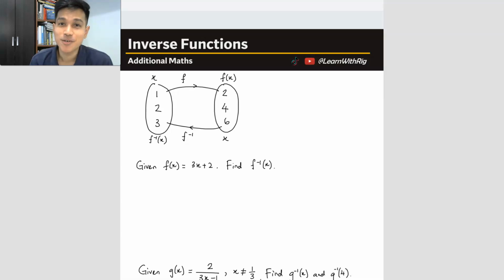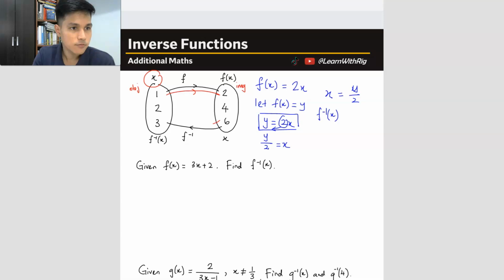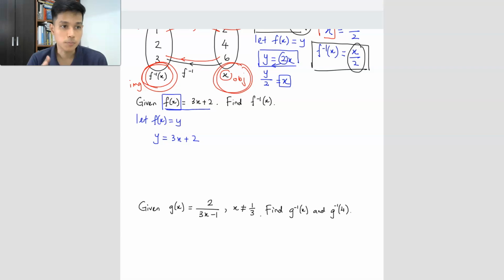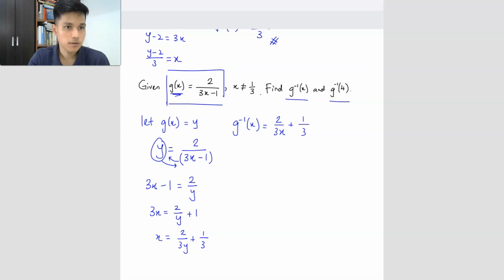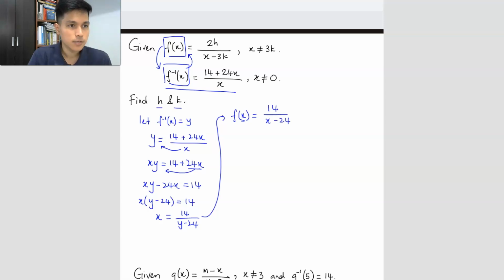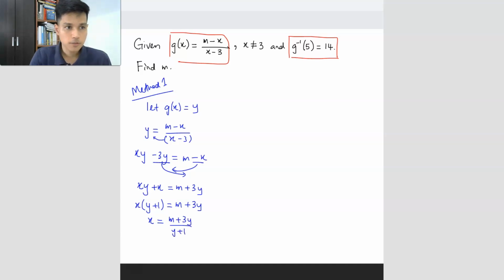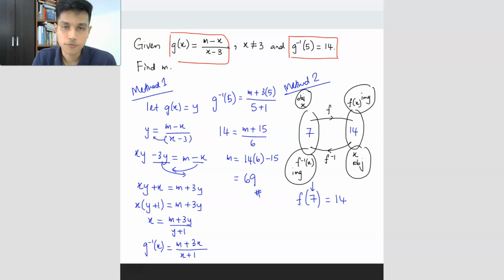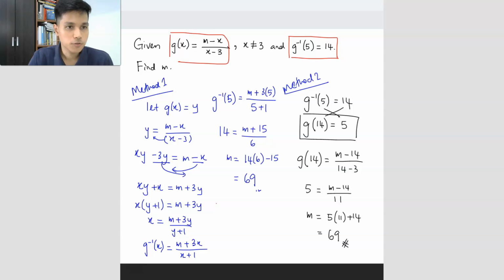How To Solve Basic Inverse Function? [ADD MATH - Back To Basics!]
This video covers the basics of solving inverse function questions.